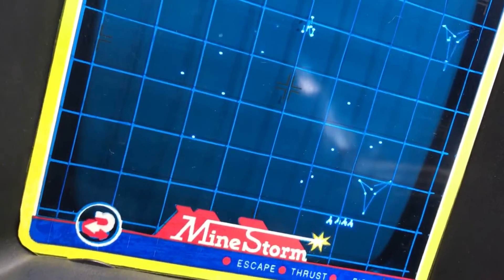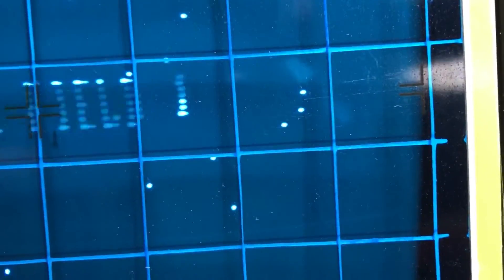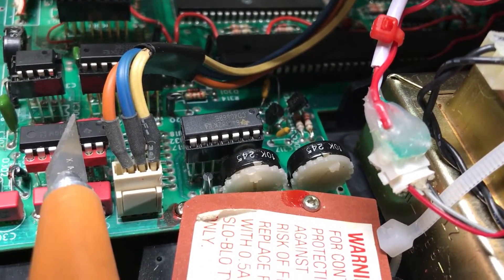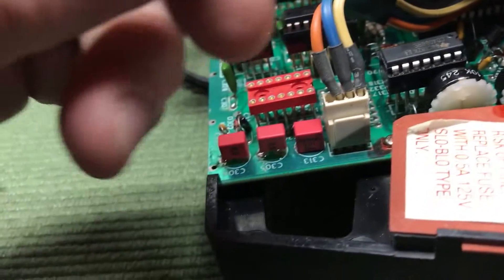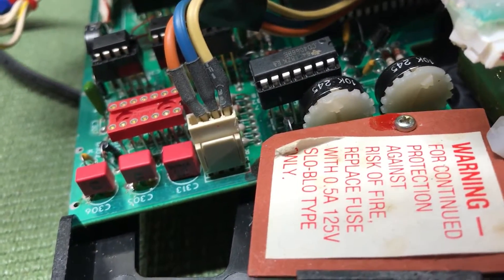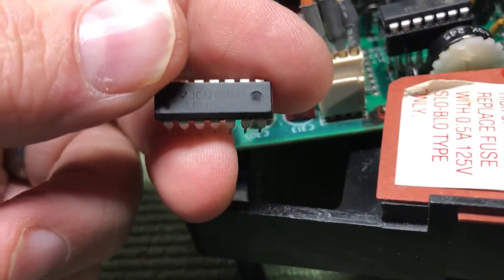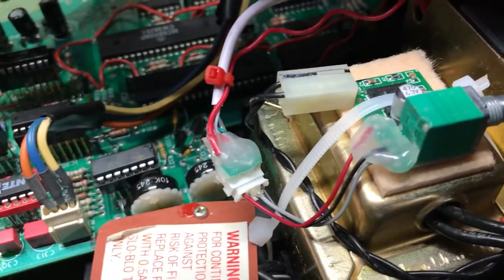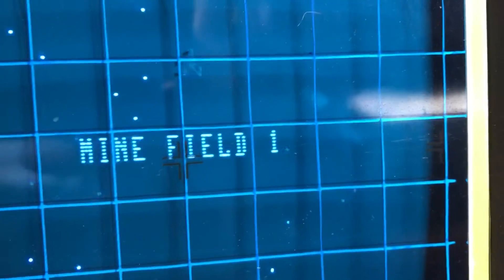Vectrex vectors do not align and wiggle. Vectrex repair series episode 3.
If you are experiencing issues where your vectors wiggle and never align no matter what you do, then please watch this video. The repair can be very simple. As a reminder avoid buying Texas Instruments LF347N replacement ICs for IC303. Actually avoid any TI ICs for repair work in these.